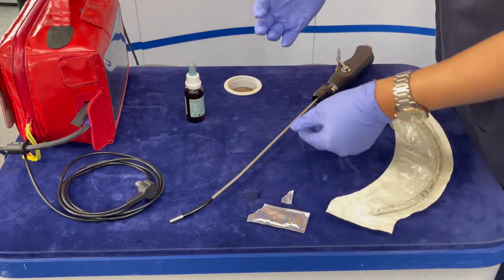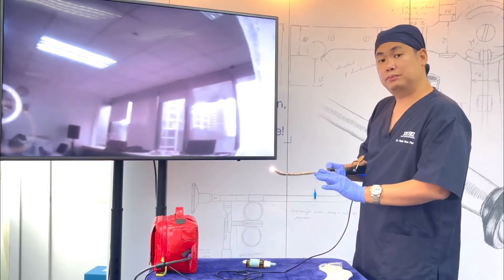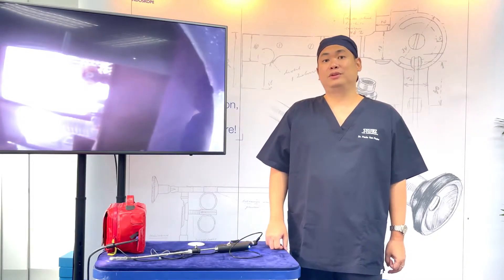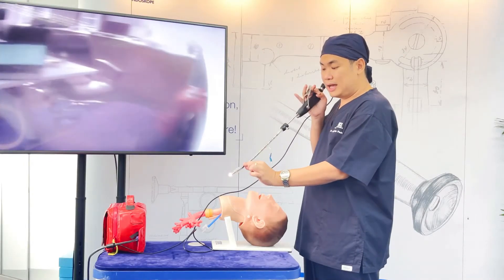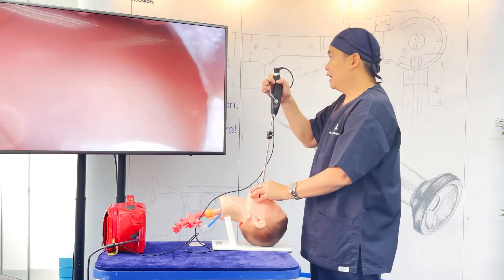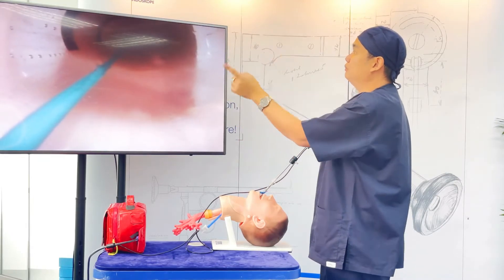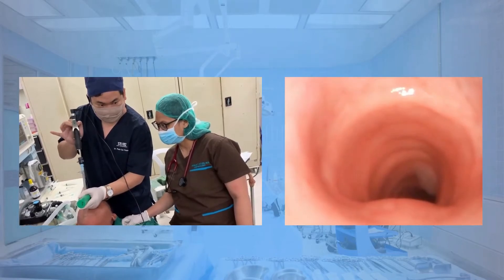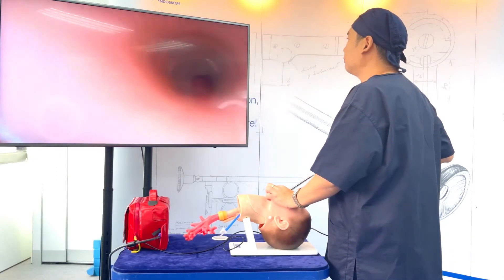How to use the Video Stylet